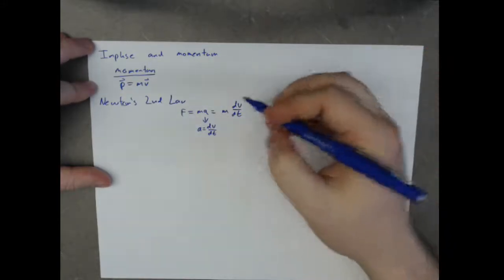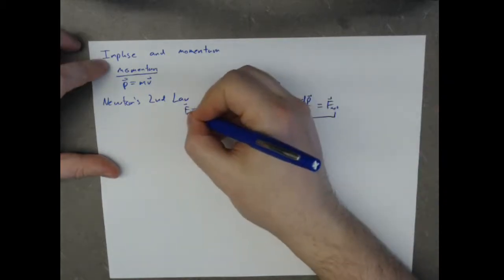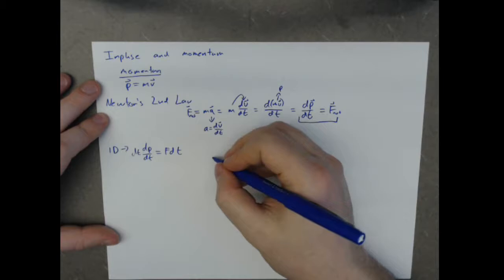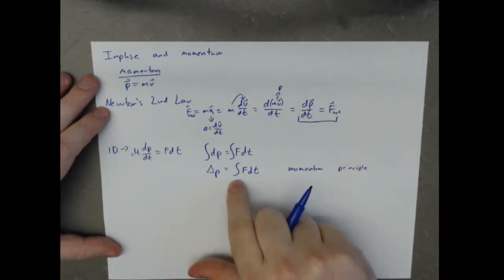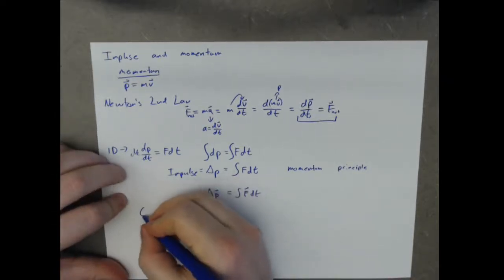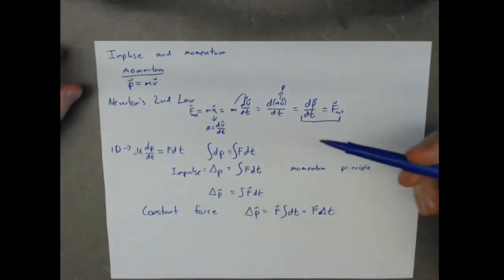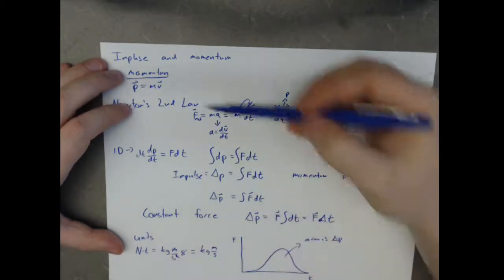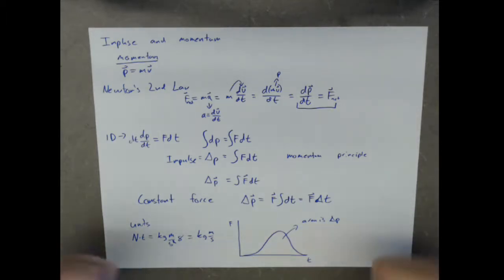Impulse and Momentum 2017 11 13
momentum and impulse (change in momentum)